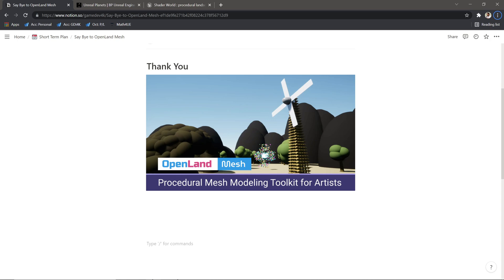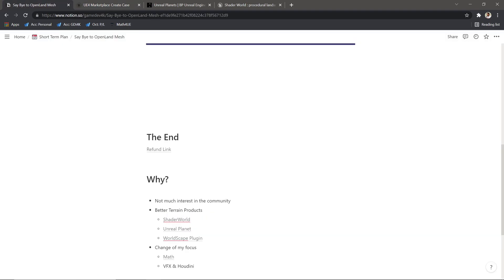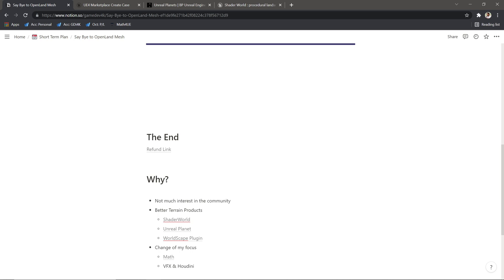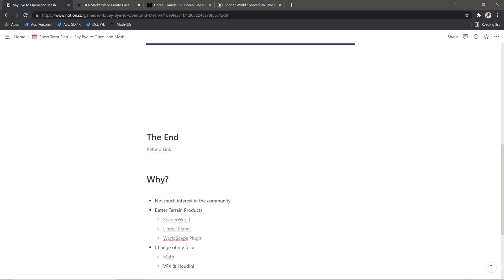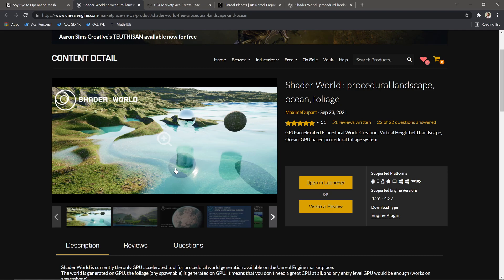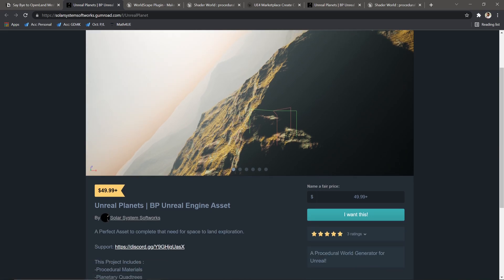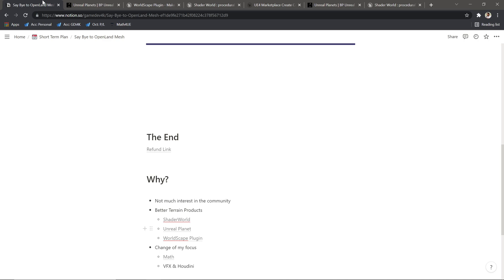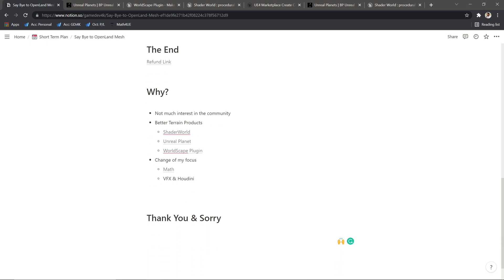Bye Bye OpenLand Mesh 👋 🙏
We decided to stop the development of OpenLand Mesh & here's why!

Related Products

* 0:00 Refund Time
* 0:33 Why?
* 3:14 Not the End!